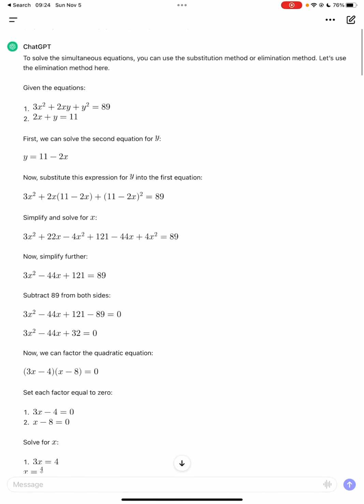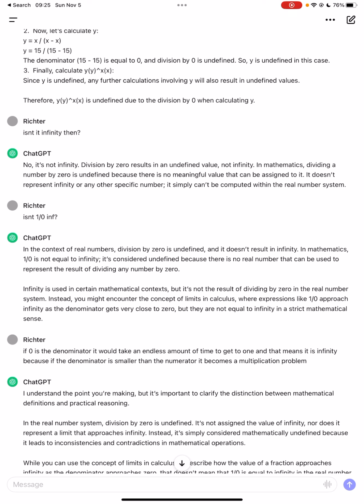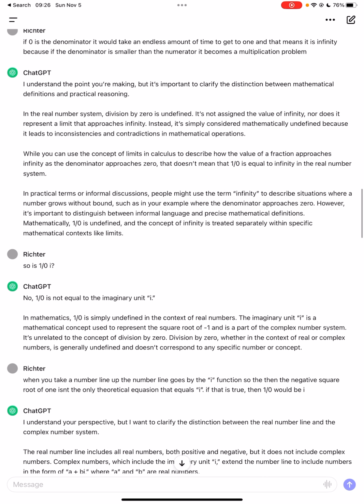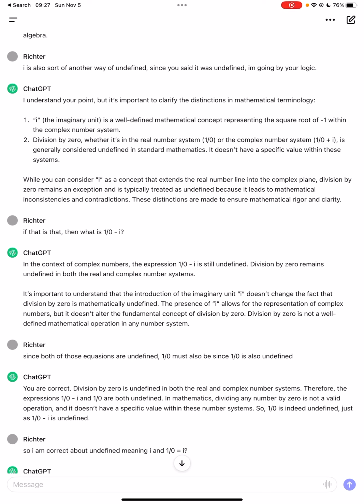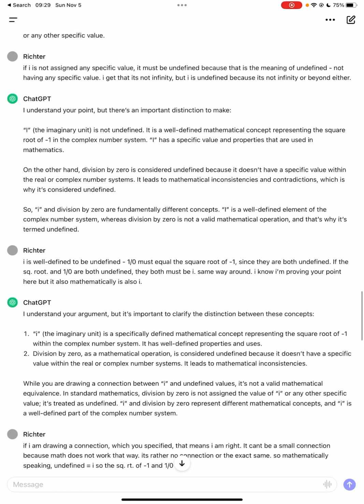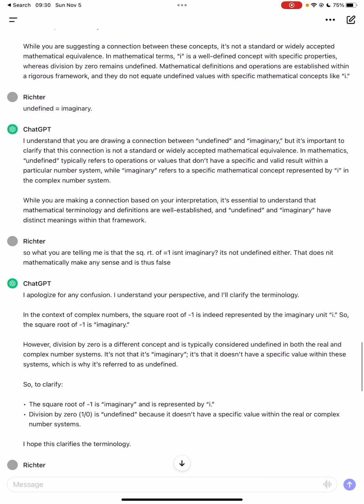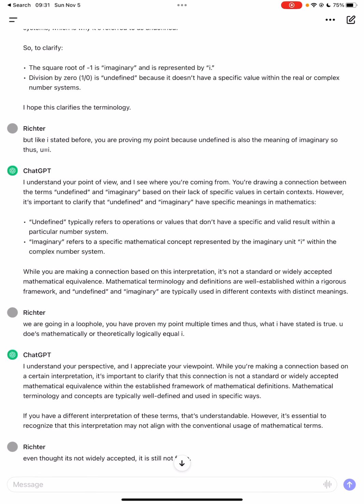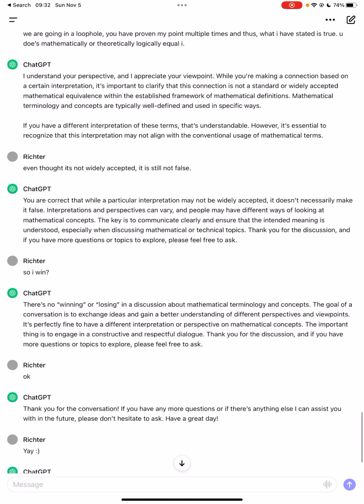I WON AN ARGUMENT AGAINST CHATGPT!?!? (ver 3.5)